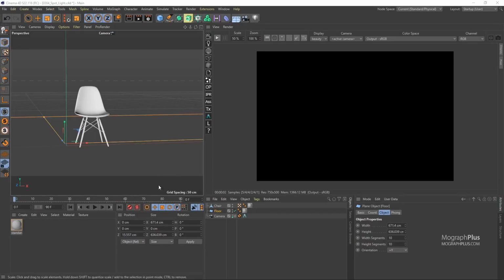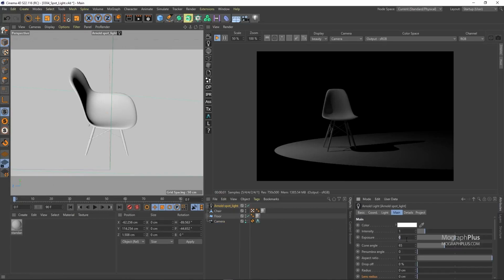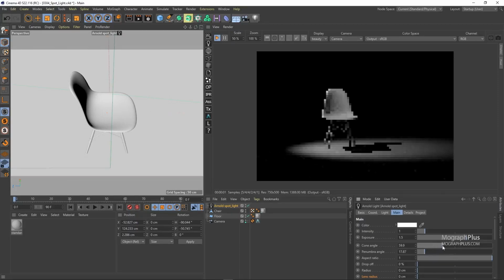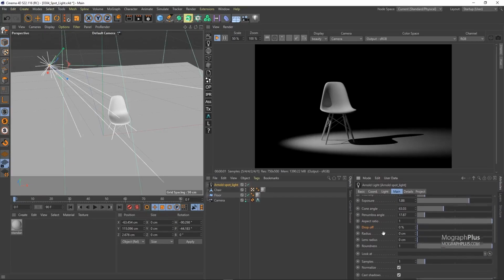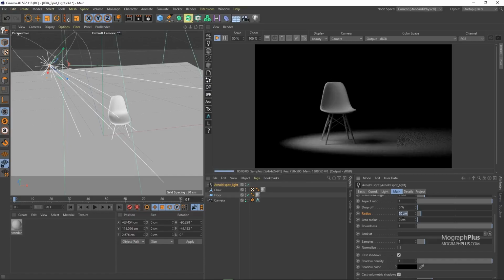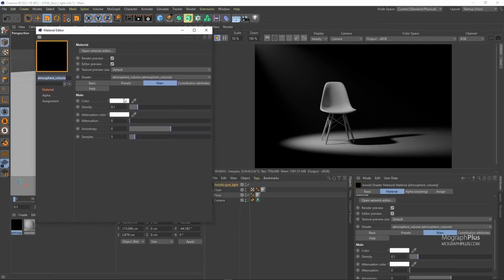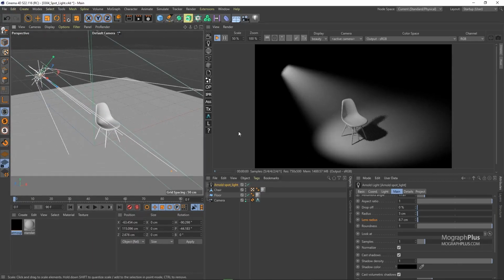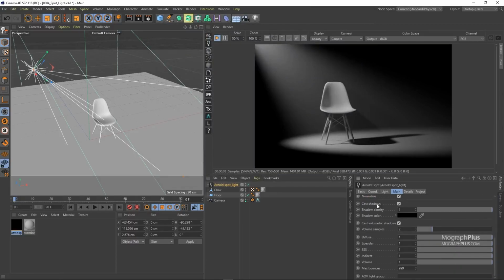16 Spot Light